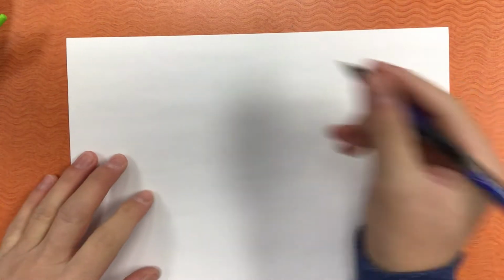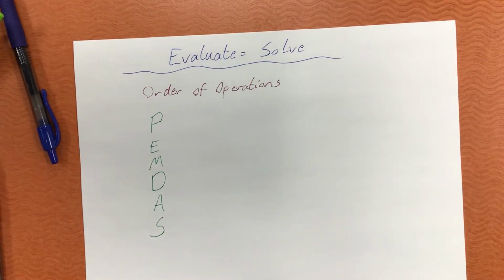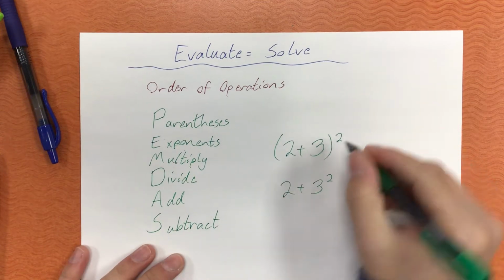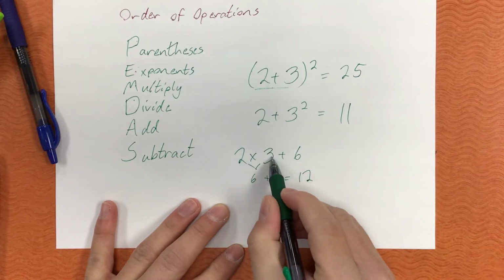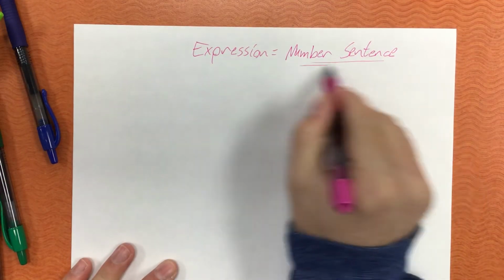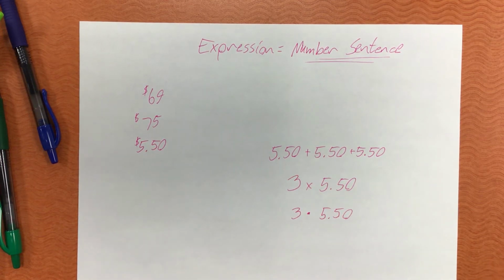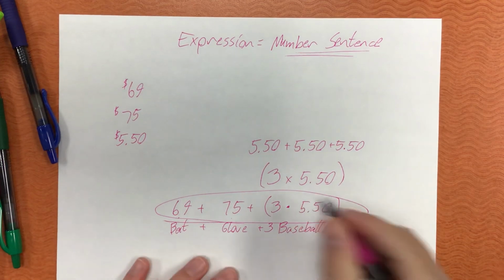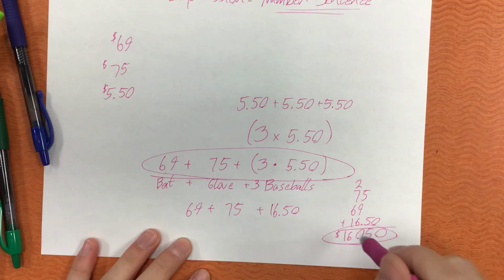11/30/20 - Writing Expressions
Writing expressions, Order of Operations